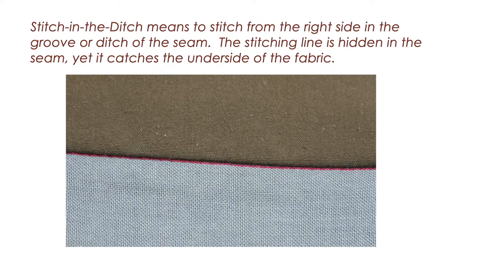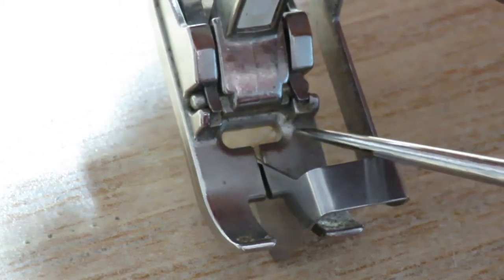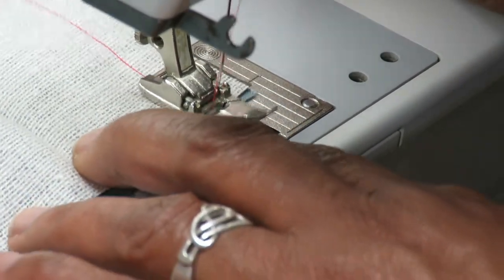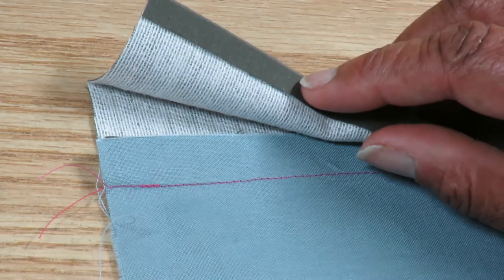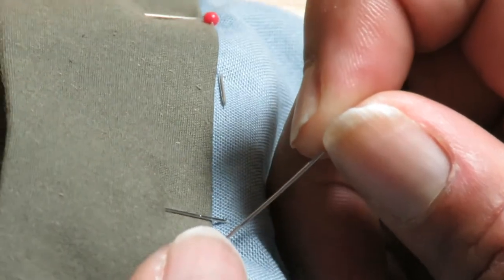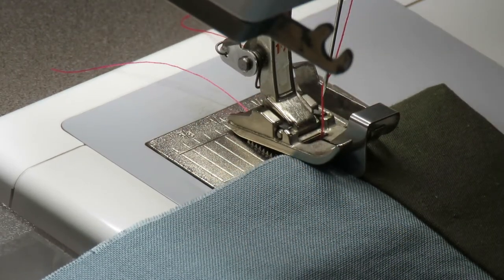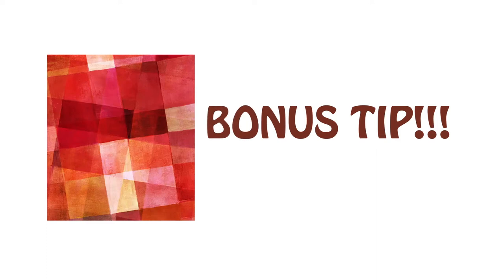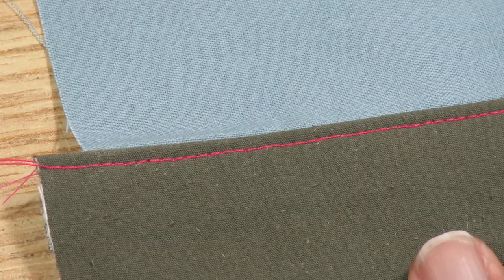Foolproof Stitch in the Ditch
Demonstration of an easy way to do stitch-in-the-ditch.  Using a common presser foot improves the look of stitches in the ditch.